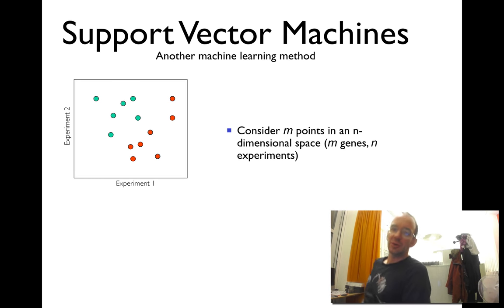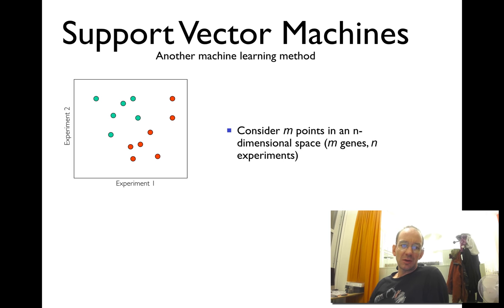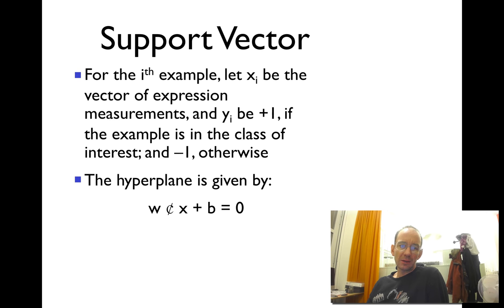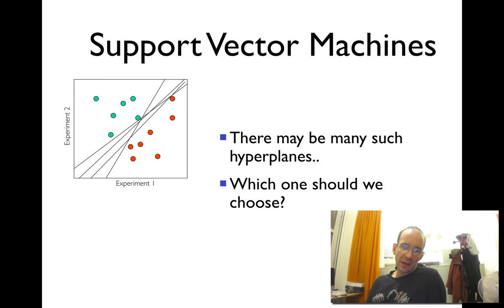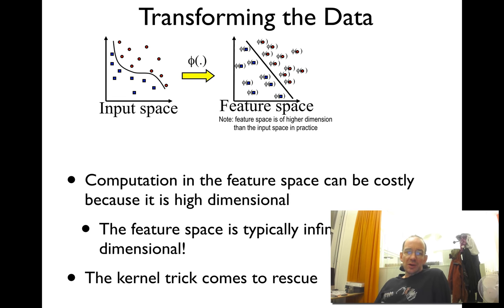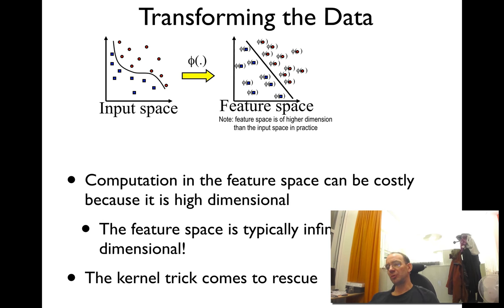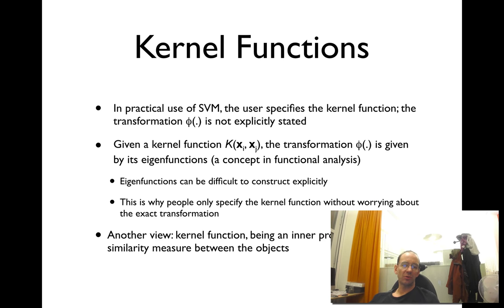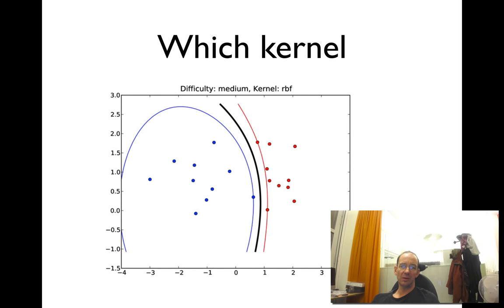Support vector Machines